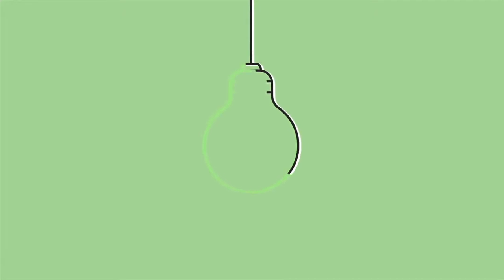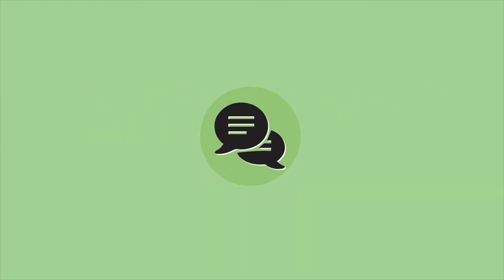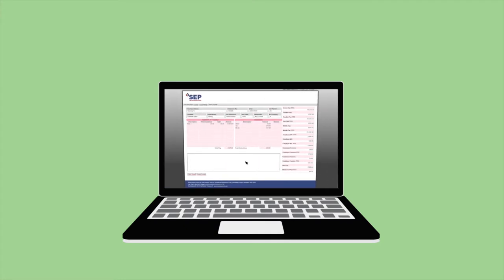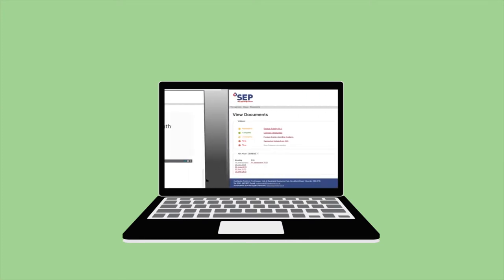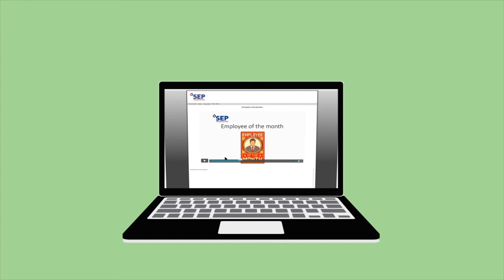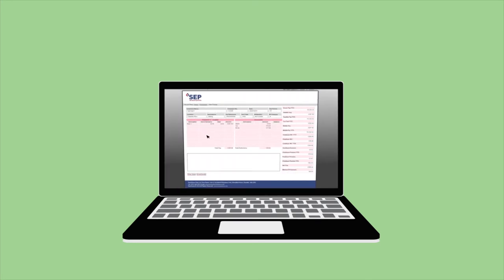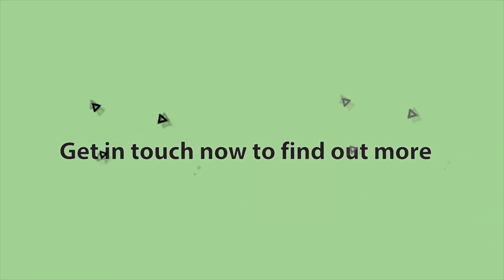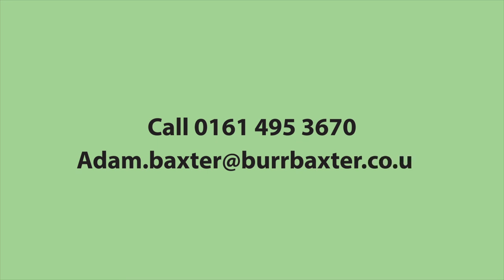BurrBaxter | E-Pay Slip System |2D Motion graphics Animation Video | VIDPAQ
2D animation is the best way to engage with your target audience and convey your messages in the most engaging way